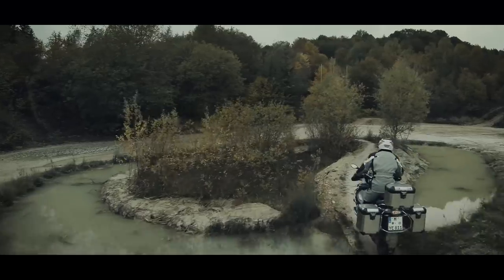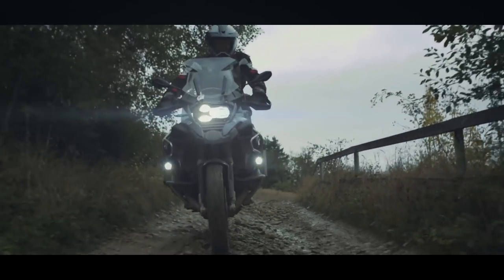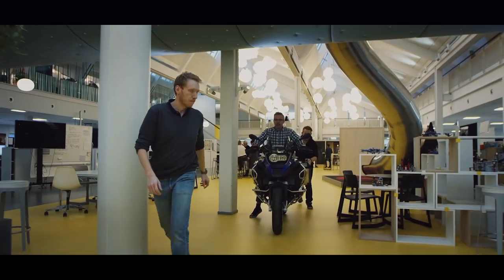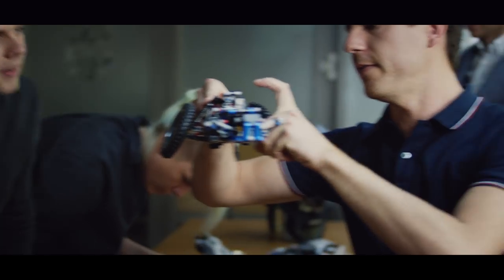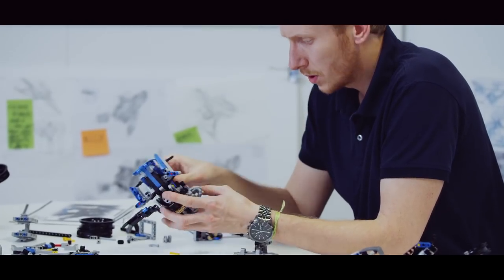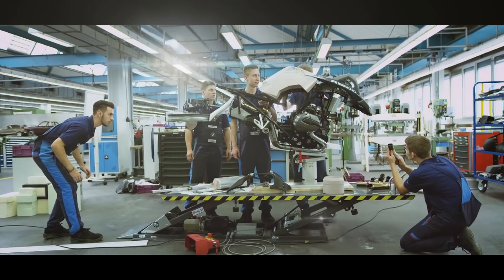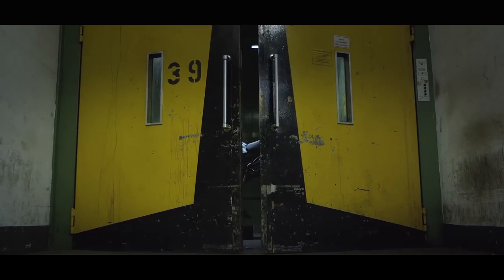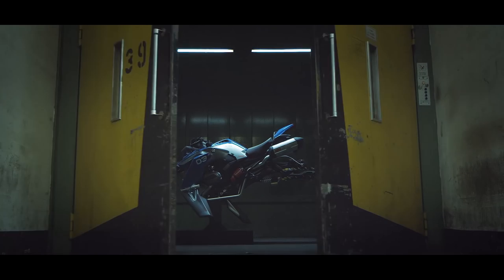LEGO Technic BMW R 1200 GS Adventure and Hover Ride Design Concept presentation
The LEGO Technic BMW R 1200 GS Adventure is not just a fun model kit consisting of 603 parts, it is also the result of the successful and creative collaboration between BMW Motorrad and LEGO Technic. The idea of developing a detailed LEGO Technic reproduction of the best-selling model BMW R 1200 GS Adventure quickly grew into something more. The design teams of the two companies decided to join forces to create an alternative model as is commonly provided with LEGO Technic 2-in-1 kits. So the parts of the LEGO Technic BMW R 1200 GS Adventure can also be used to build the Hover Ride Design Concept. Furthermore, the BMW Junior Company – an innovative BMW Group training unit – turned the Hover Ride included in the set into an elaborately produced full-size replica.